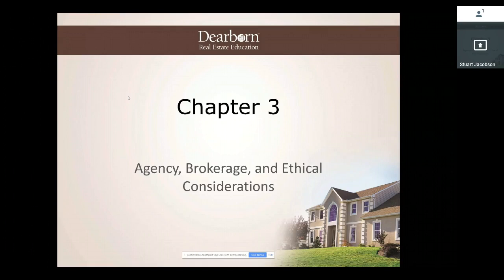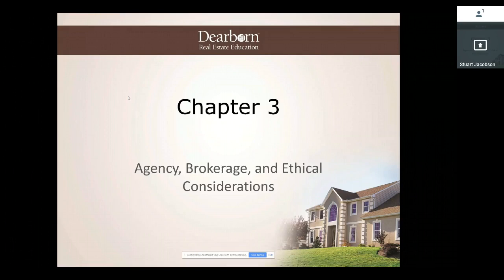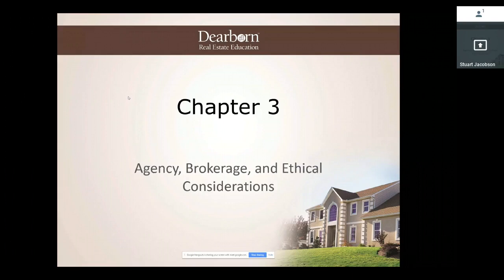Dearborn New Jersey Chapter 3 | Agency, Brokerage & Exam Strategy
Agency and brokerage concepts are core topics on the New Jersey real estate exam, and this video walks through Dearborn Chapter 3 with a clear exam first mindset. You will break down agency relationships, broker responsibilities, fiduciary duties, and ethical considerations while learning how these ideas actually show up in test questions. This is about understanding how agency works in practice and recognizing the wording traps that cause so many students to lose easy points.

If you want to stop memorizing and start passing, this lesson is a must watch. Reinforce these concepts with real exam style practice, smart study strategies, and focused prep tools at PassBuddy.com. Train with confidence, master New Jersey specific material, and give yourself the edge you need to pass the real estate exam and move forward in your career.